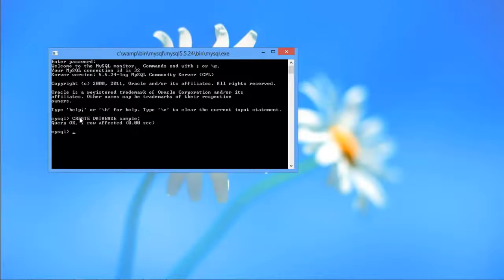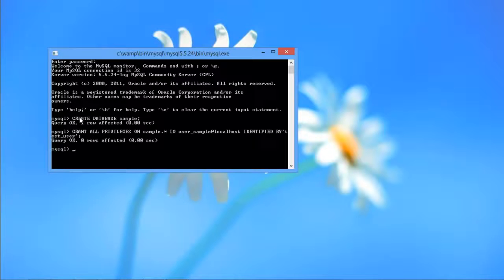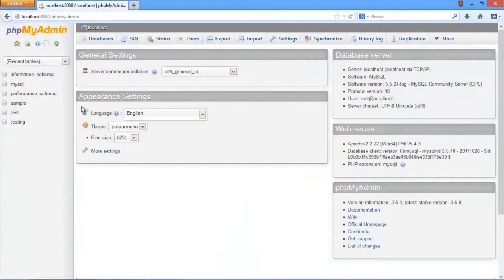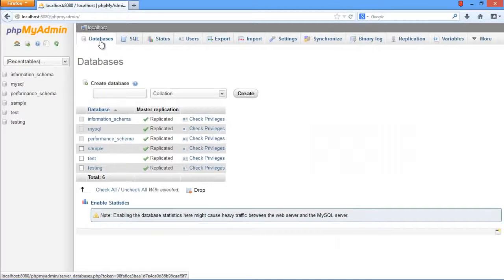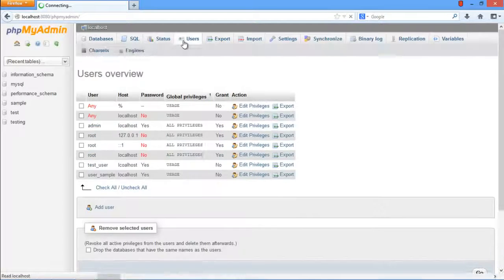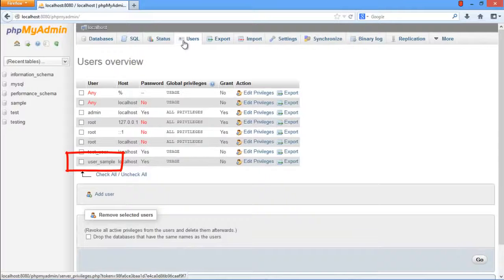Command Line Mysql Create Database YouTube